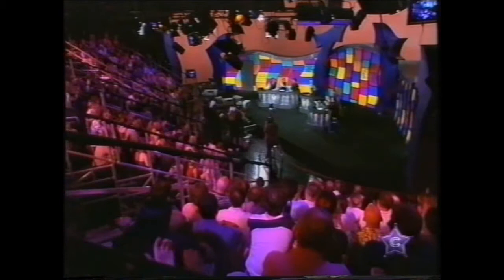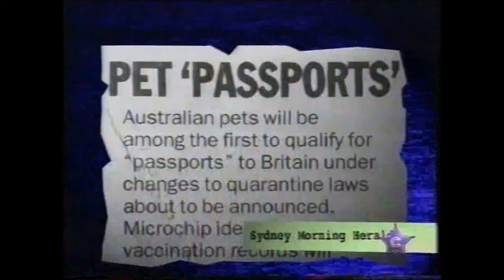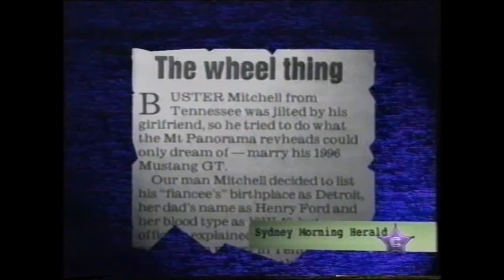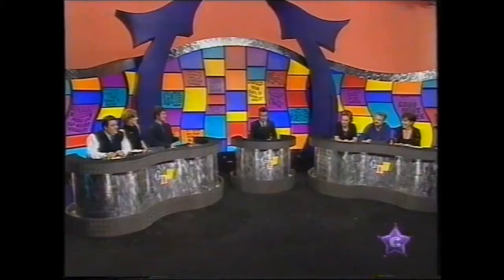Good News Week (April 4, 1999 - partial)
Teams:
Mikey Robins, Jean Kittson, Richard Fidler
Julie McCrossin, Adam Couper, Corinne Grant

Originally broadcast on Ten, this copy comes from
the Comedy Channel c.2001.

I only have the second half of this episode.